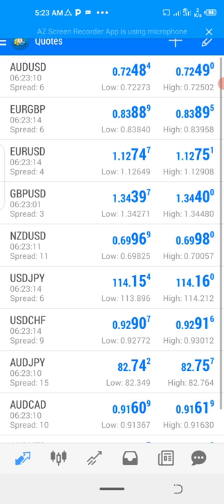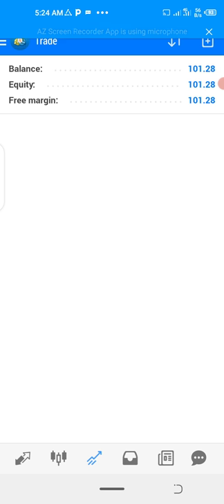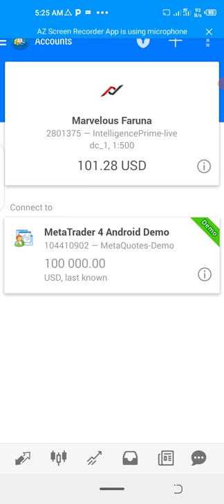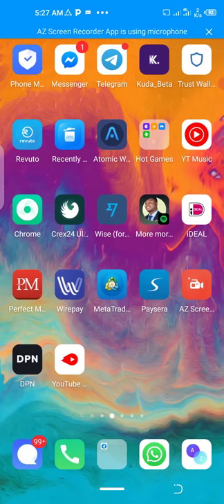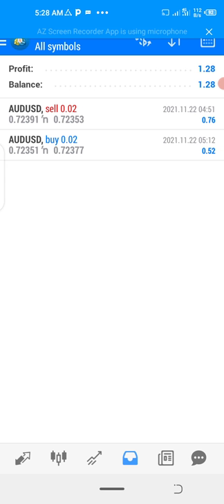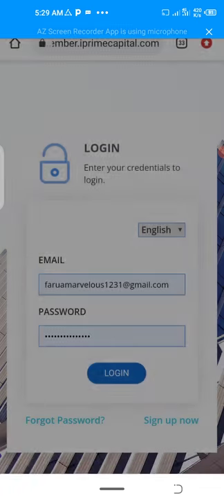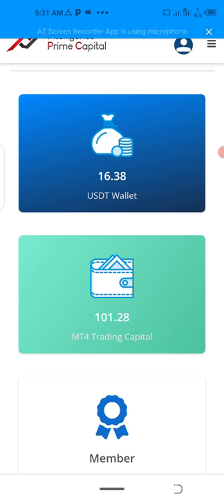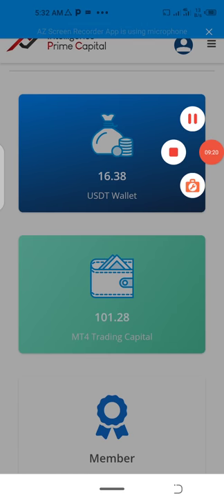This software trade for you. Woow